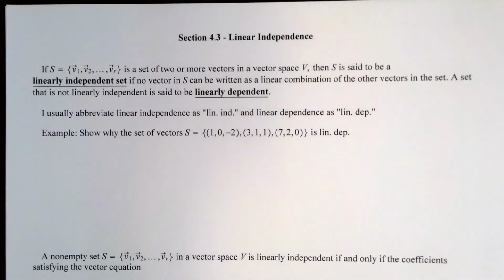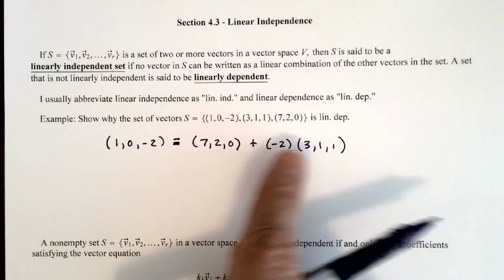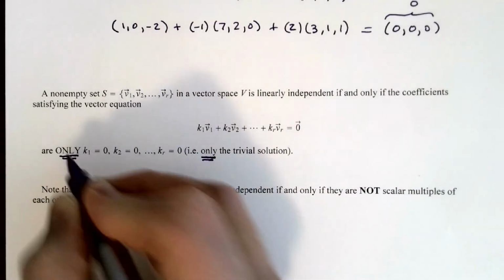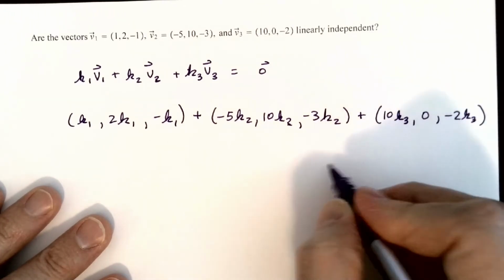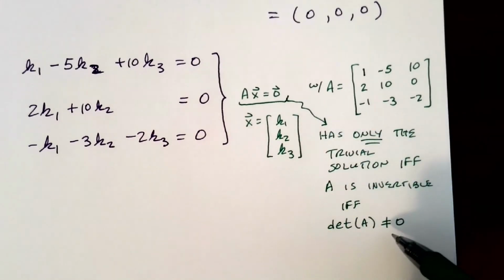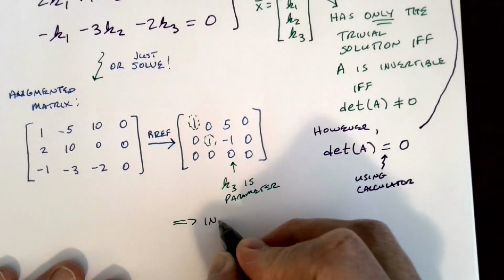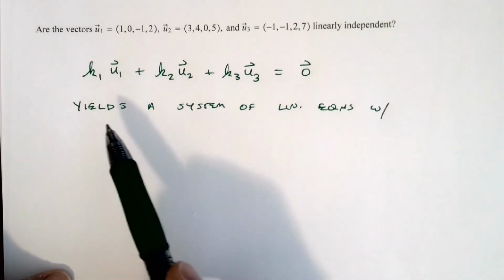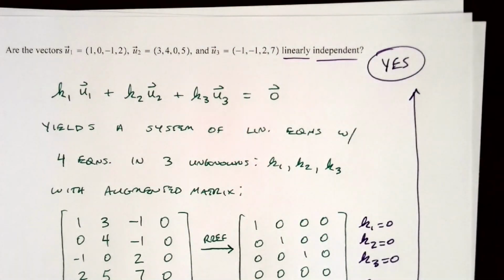Linear Independence Part 1